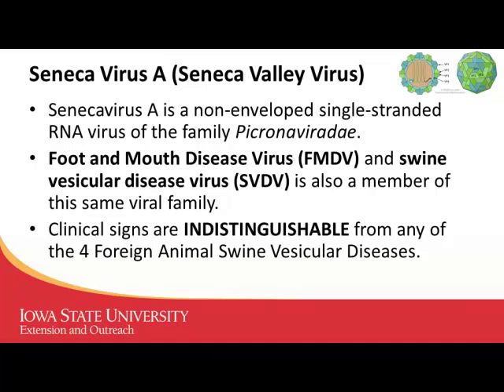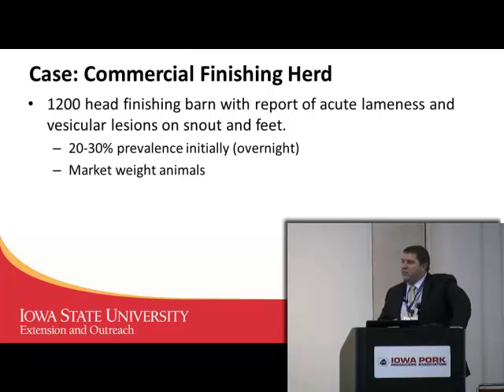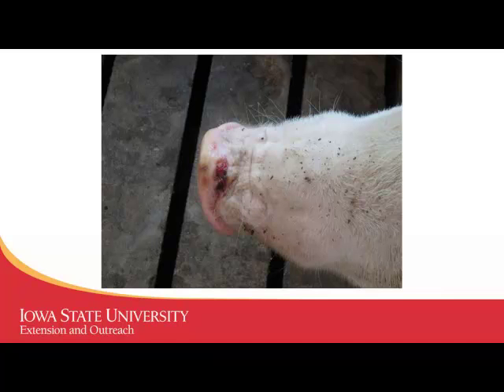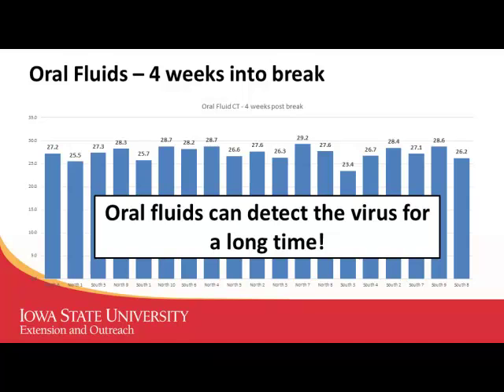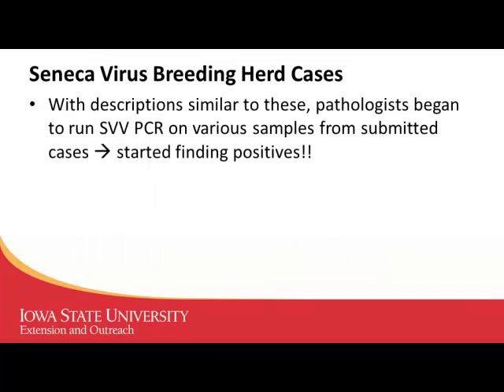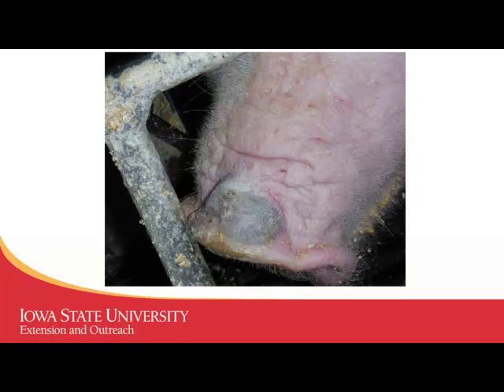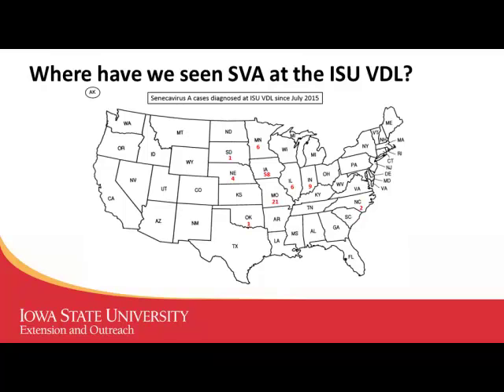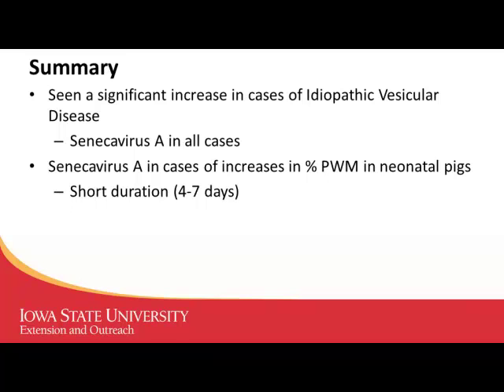Dr. Chris Rademacher - Update on Senecavirus A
Update on Senecavirus A - Dr. Chris Rademacher, Iowa State University, from the 2016 Iowa Pork Congress, January 27-28, Des Moines, IA, USA.